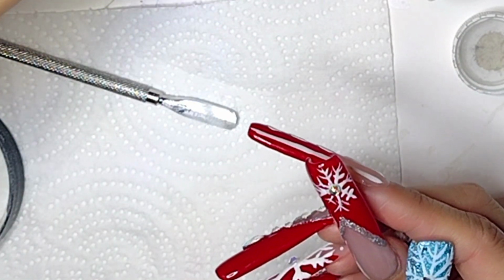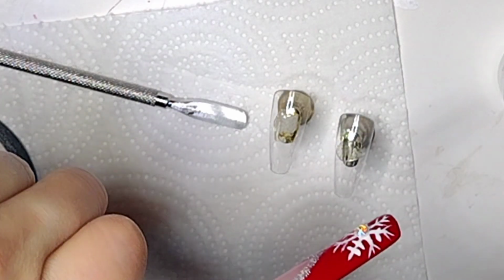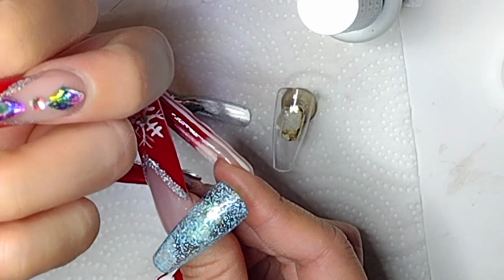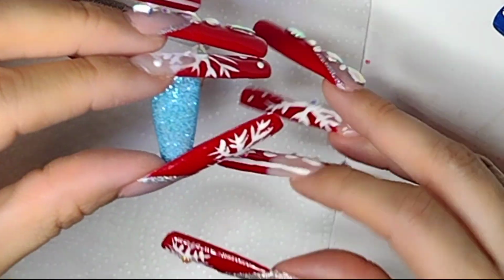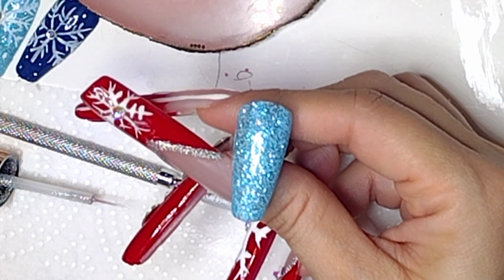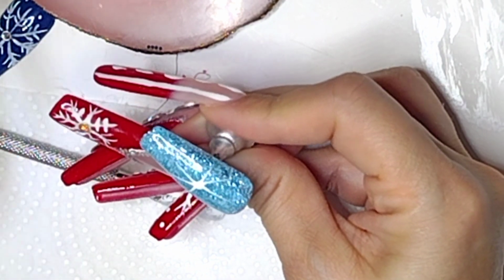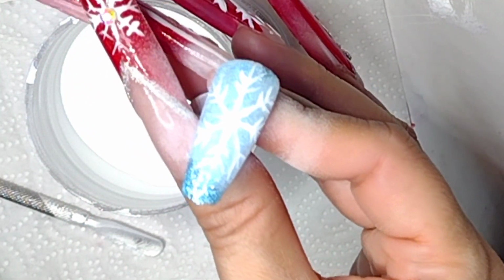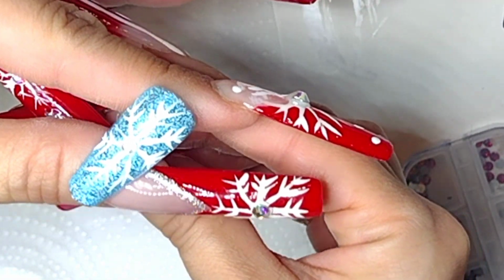Gel Nail Tutorial ❄️ Snowflakes how to